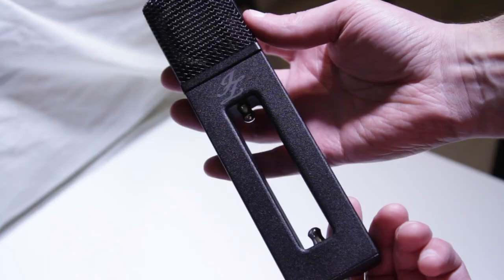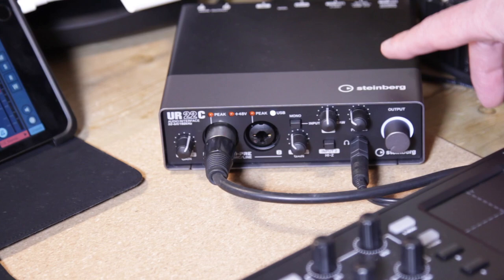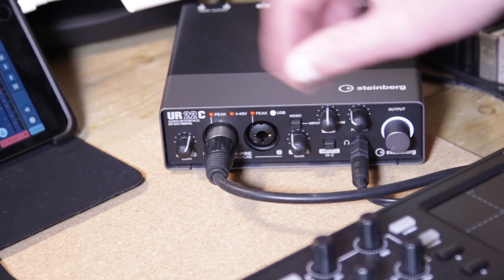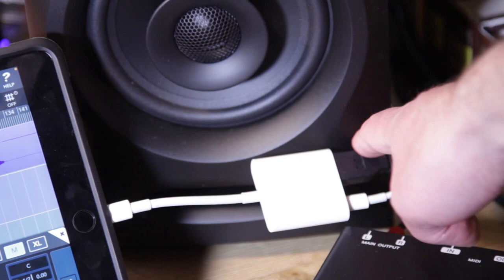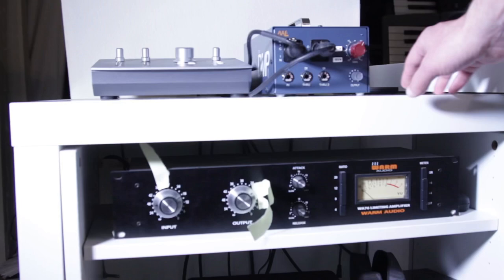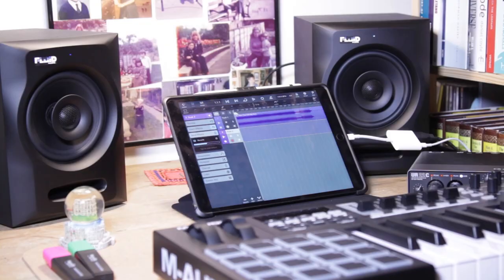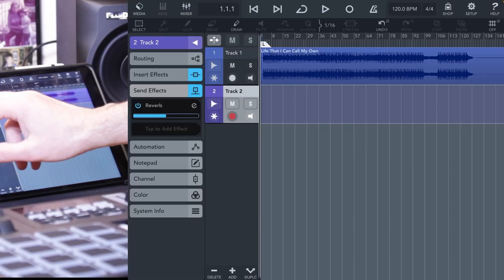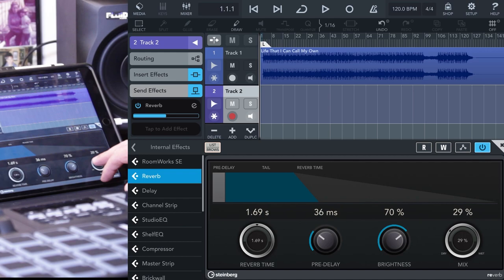Can You Record And Mix A Band On iPad? - Pt 2 Vocals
In the series of videos I have teamed up with The Studio Rats and we are asking the question, can you record and mix an entire band using just an iPad? This is the vocals video where you see me recording vocals for this track.